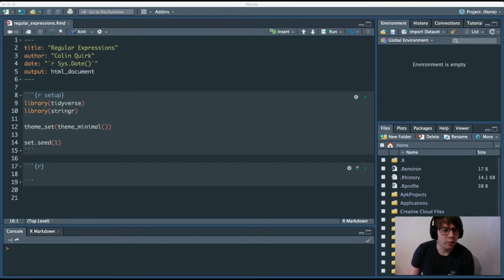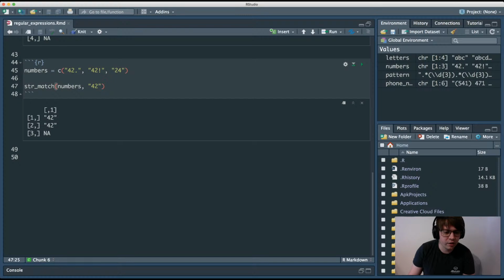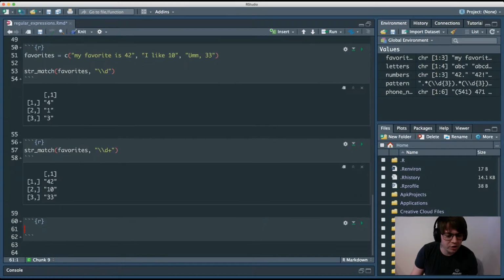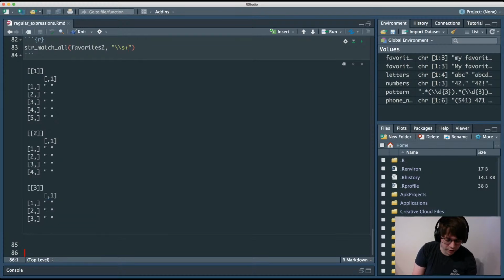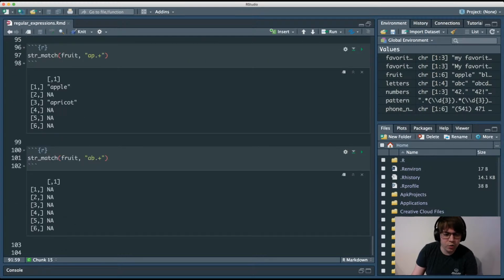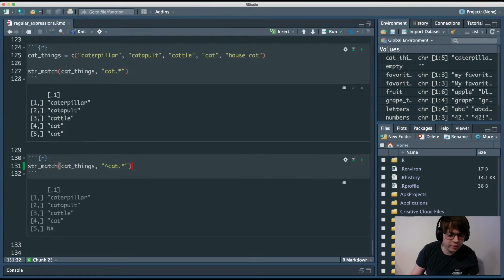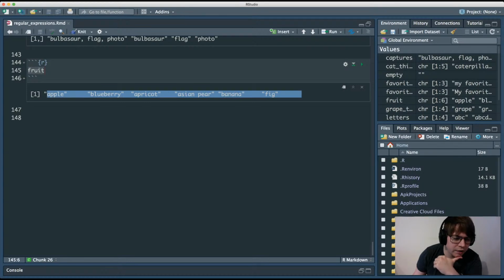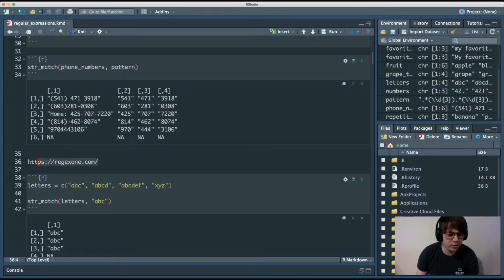R Tutorial | Regular Expressions in R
Today we talked about regular expressions: what they are and how they are useful. We used the stringr package to do this, but the ideas are the same in base R and are similar in other languages including python, javascript, etc. Leave your questions in the comments!